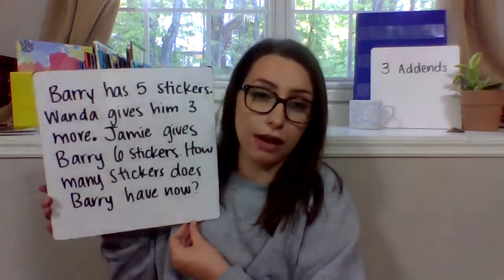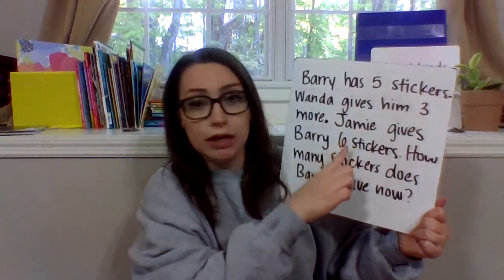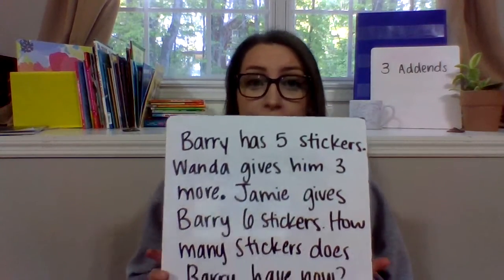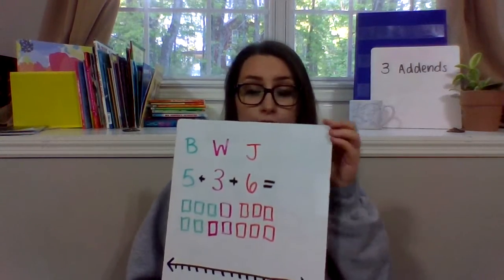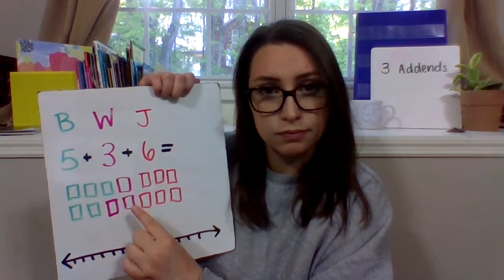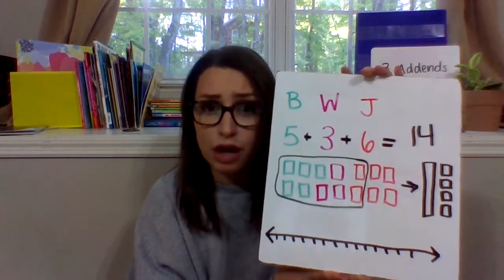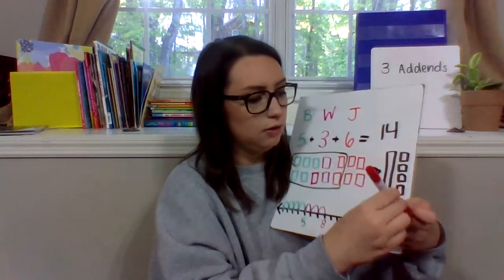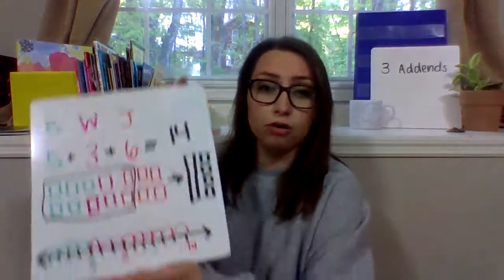Math Lesson: 3 Addends with a Word Problem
Critical Skill 1OA2
Distance Learning